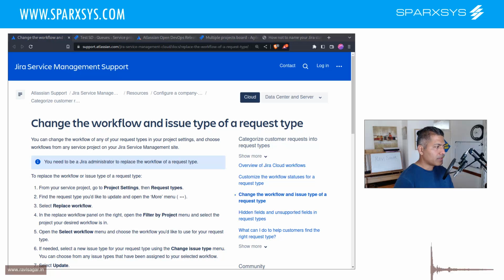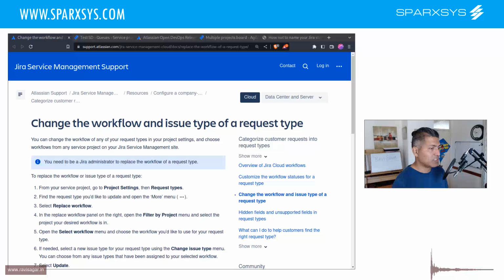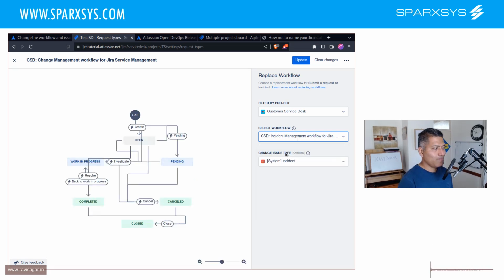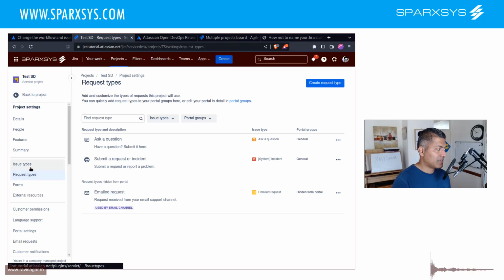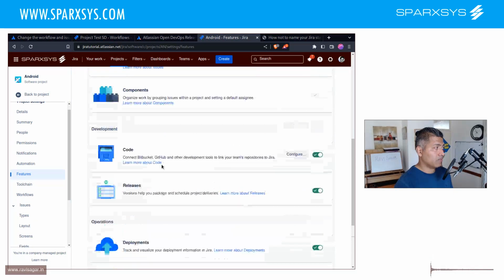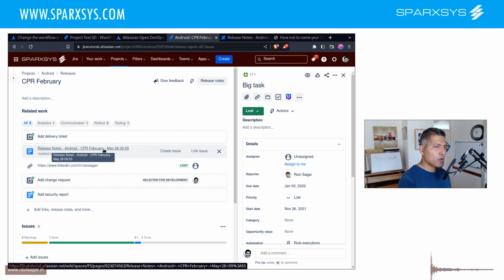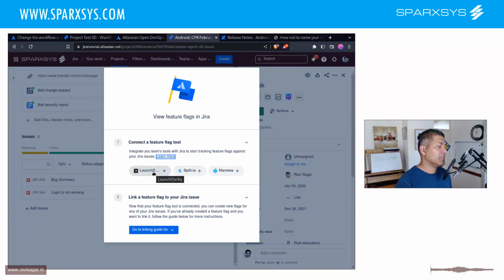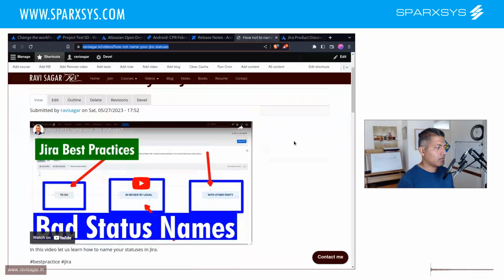Atlassian Updates - Request Type Workflow, Release tab and Jira product discovery out of beta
Time to go through some exciting changes and updates from the @Atlassian ecosystem.